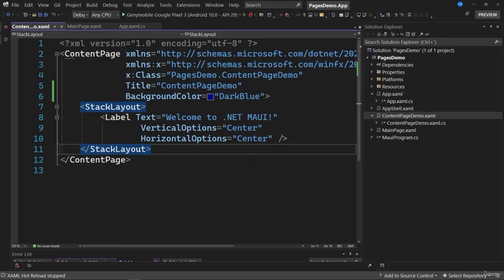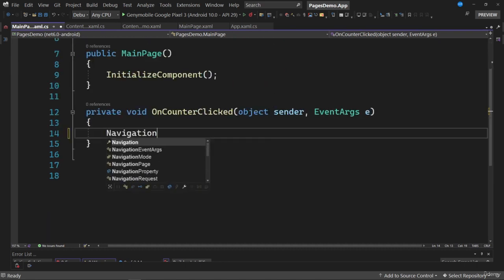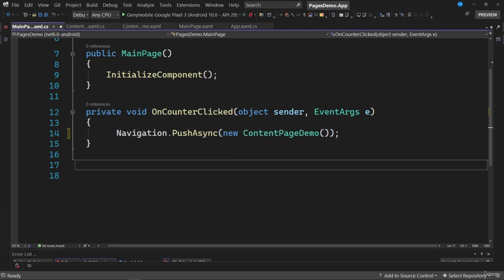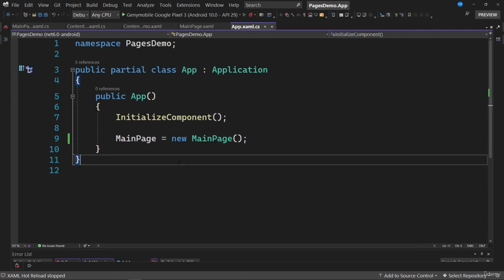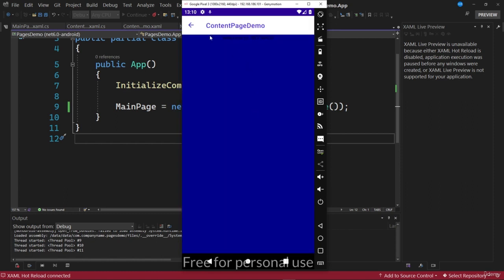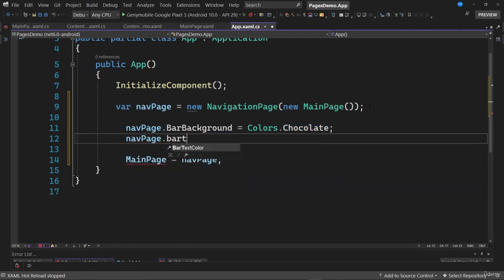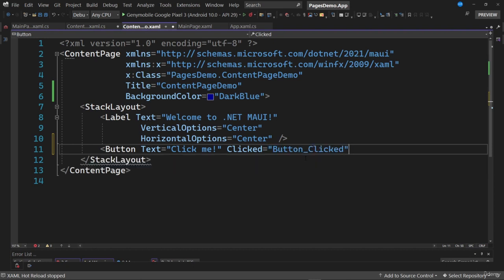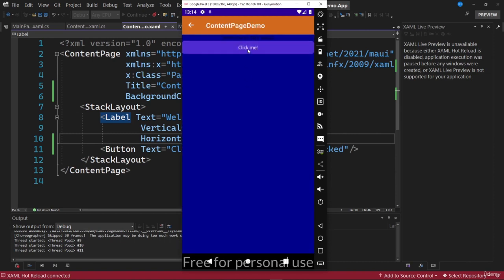Introduction to .NET Maui: Building Cross-Platform Apps12